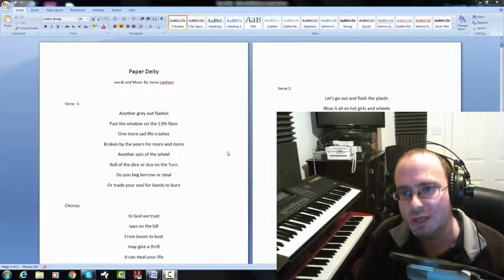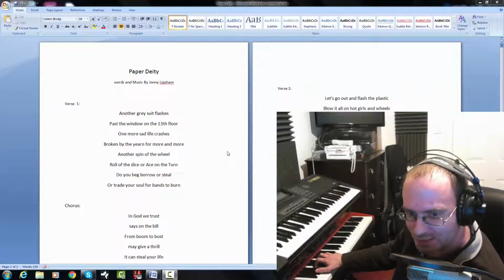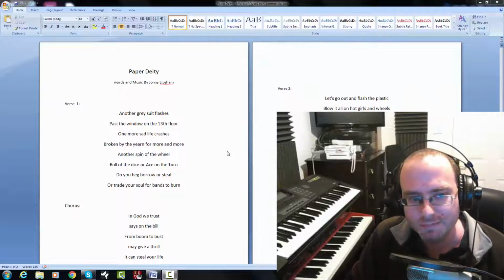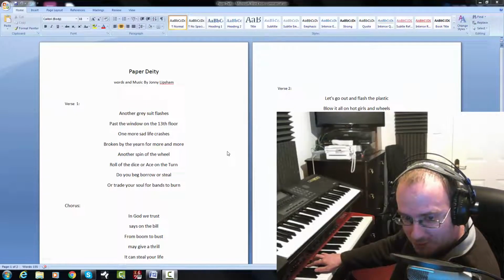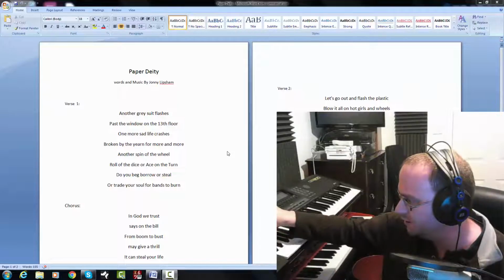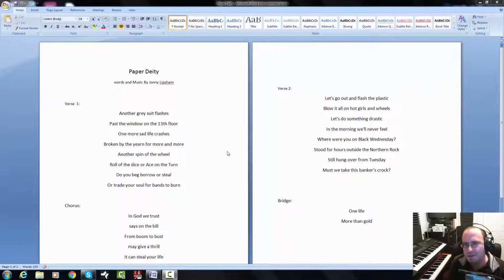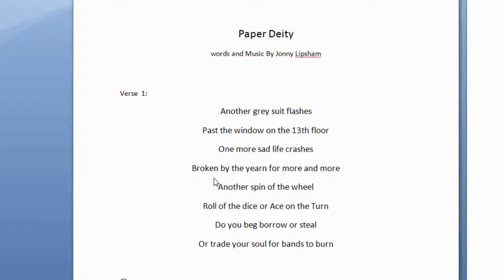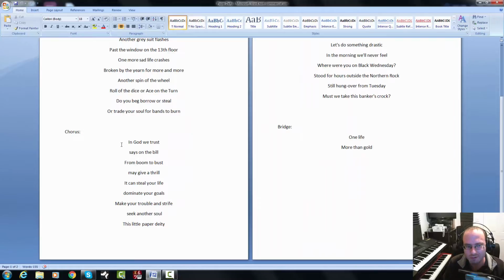Songwriting In Depth Series: Episode One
Welcome to the first Episode of the Songwriting In Depth Series. In this series, we will be taking my song, "Paper Deity", from my 2016 EP "Belonging To Tomorrow", completely apart and looking at how I wrote it, arranged it, produced it, and mixed and mastered it.

In this first episode, we will go right to the very beginning, with the keyboard vamp that sparked the whole thing off, and look at how I developed the narratives, characters and meaning of the lyrics.